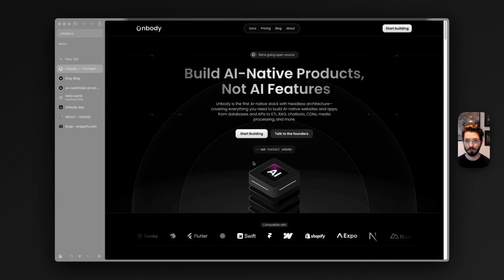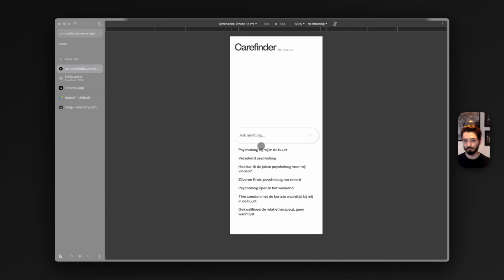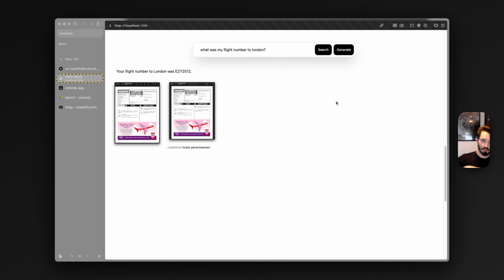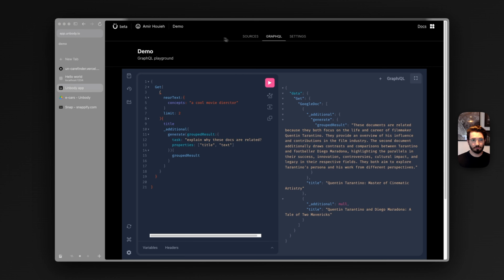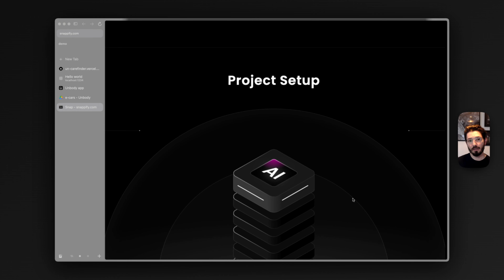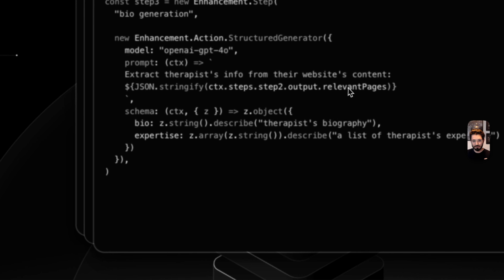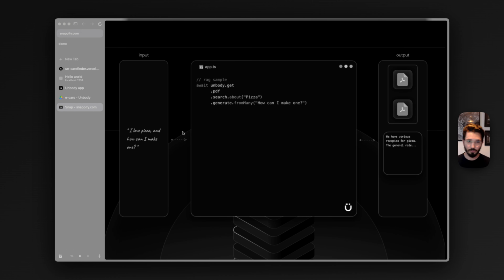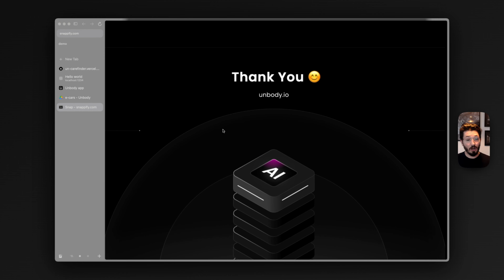Unbody demo dec 2024 - the first AI-native development stack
In this video, Amir Houieh co-founder and CEO of Unbody.io demonstrates a few use cases and projects developed using Unbody and how developers can use them to build AI-native products or embed AI features.

Chapters:
00:00 Intro
01:10 Part 1: Showcase & demo
08:20 Part 2: Unbody's dashboard
15:00 Part 3: Unbody's APIs & SDKs